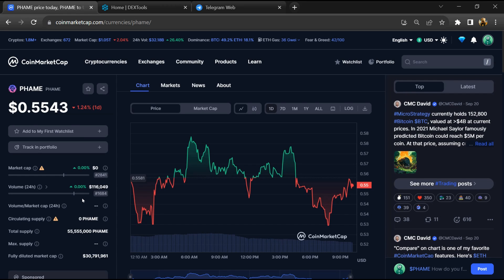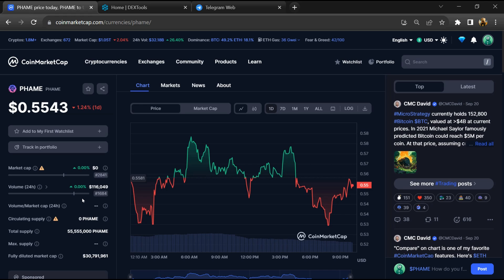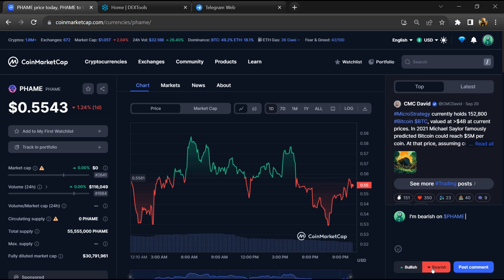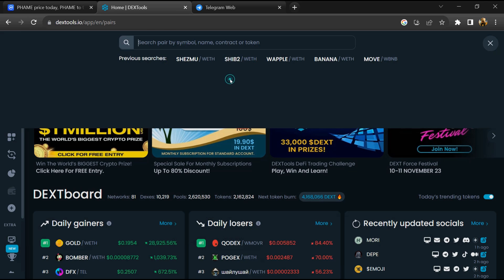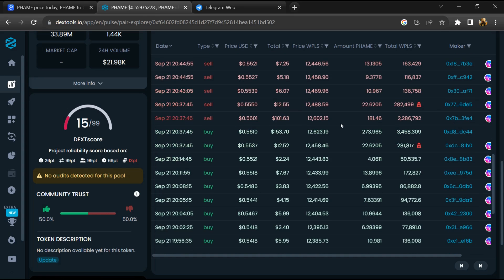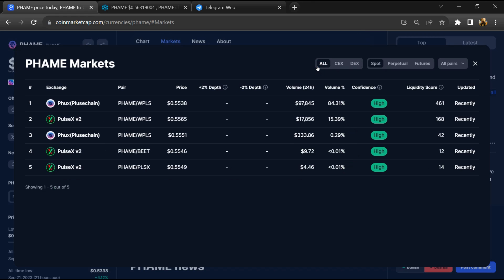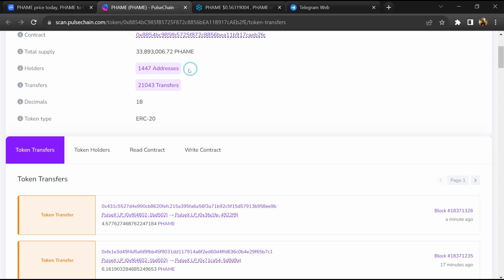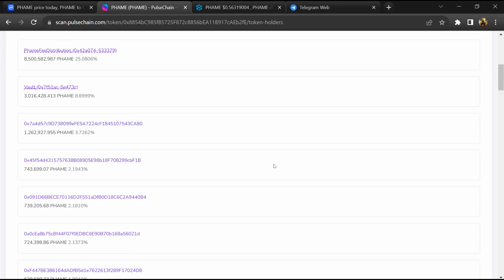Is PHAME (PHAME) Token Legit or Scam ??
In this video, I am going to share that PHAME (PHAME) Token is legit or a scam. I have made videos based on online data, I am not a financial advisor investing in crypto at my own risk.